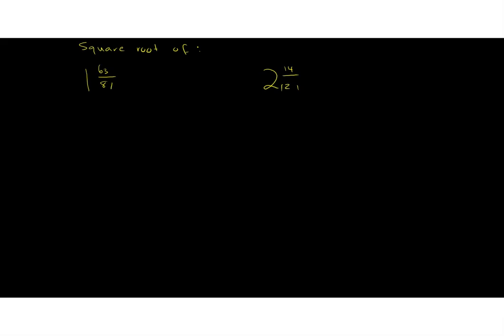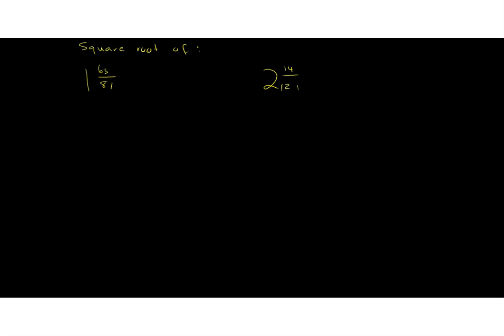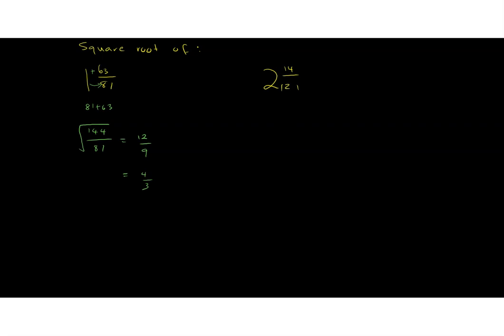How to Find the Square Root of Mixed Numbers Easily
Finding the square root of mixed numbers can seem daunting, but it doesn't have to be! In this easy-to-follow video tutorial, you'll learn simple step-by-step methods to evaluate square roots of mixed numbers with confidence. We'll start by breaking down what exactly a mixed number is and how it differs from improper fractions and whole numbers. Then, we'll go over the basic steps for taking a square root: looking for perfect squares, factoring, and simplifying. Where things get tricky is in dealing with the fraction part of a mixed number when taking a square root. We'll look at tactics for reducing the numerator and denominator and show examples of how to simplify the fractions you get in a square root of a mixed number. With the techniques we outline here, you'll gain the skills to handle these types of problems on exams and in everyday math. We'll include plenty of examples so you can follow along and check your understanding. In no time, you'll feel comfortable taking square roots of mixed numbers and wonder why you ever found it difficult! This video will provide you with easy-to-implement approaches that will stick with you long after watching.